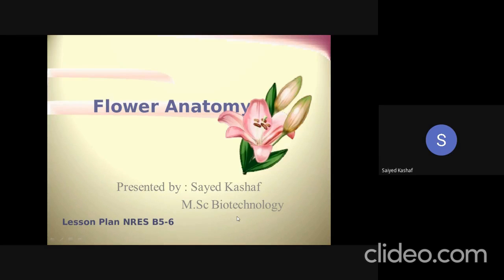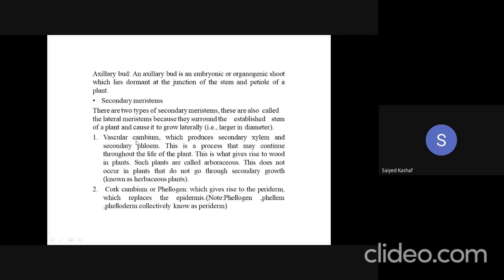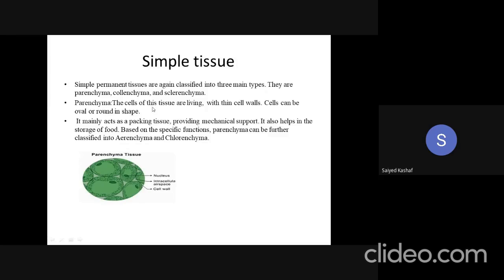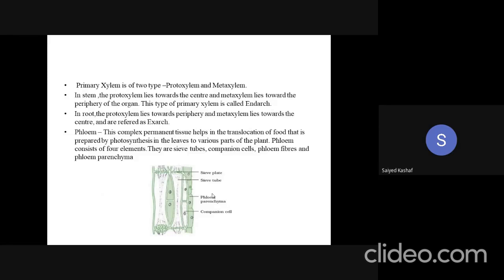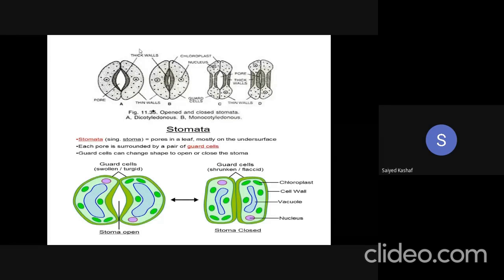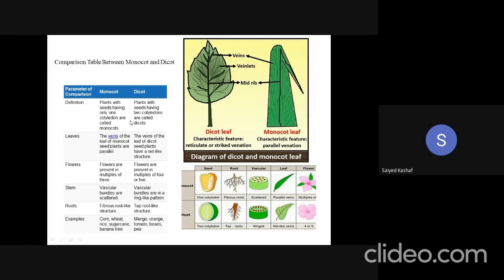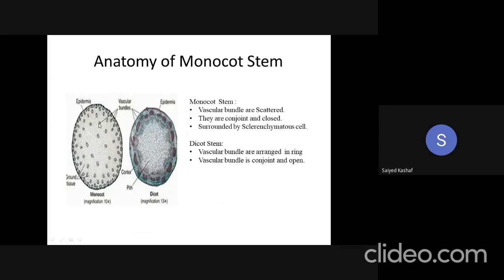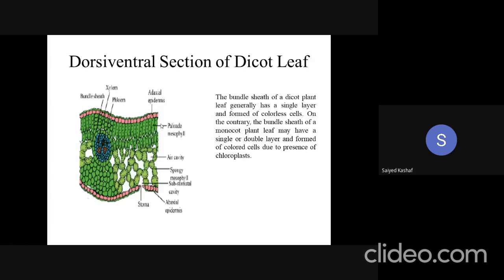FLOWER ANATOMY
This lecture is for Class XI biology students.